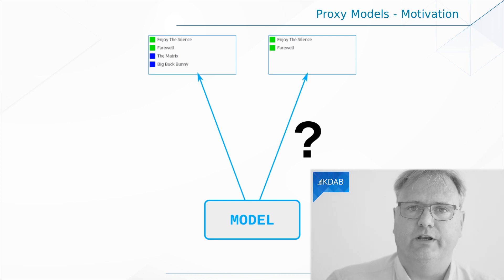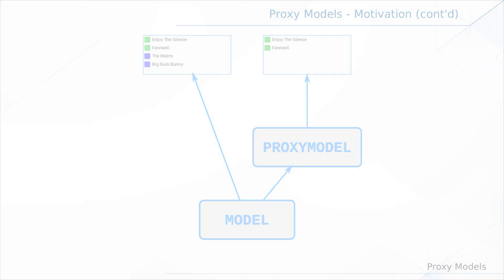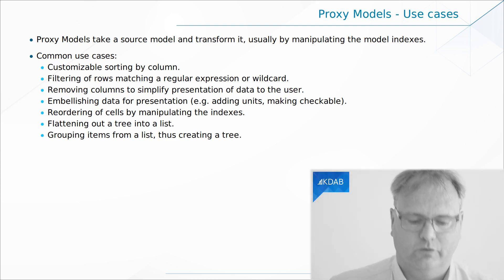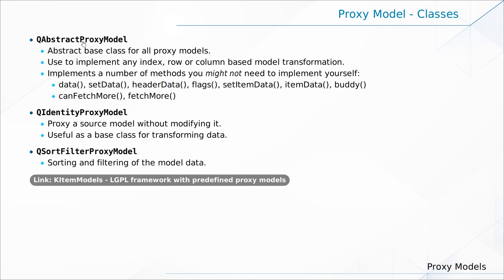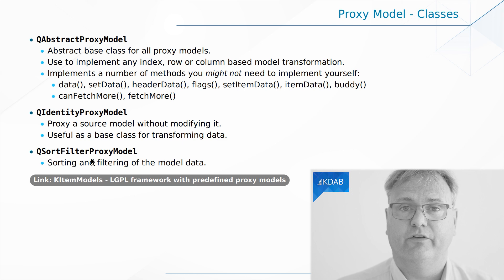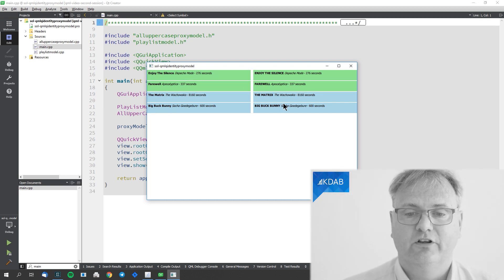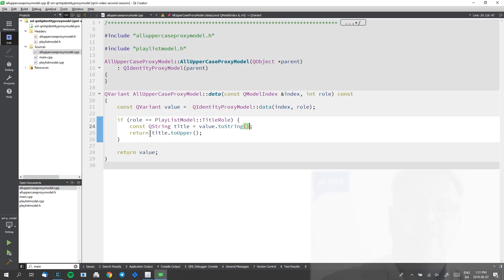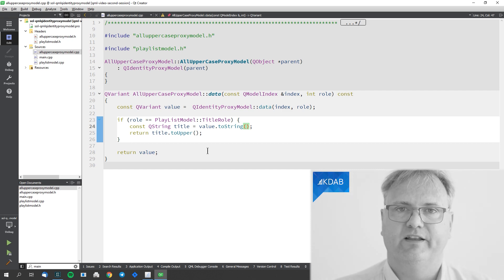Introduction to Qt/QML (Part 52) - Proxy Models Introduction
Proxy models allow us to sort, filter, modify, transform, and augment an existing model – without requiring us to modify the model itself. Rather than building a very complicated model class that has to take into account many options, you can simplify your implementation and separate the various concerns by using one or more proxy models. This video will teach you the basic information about them.